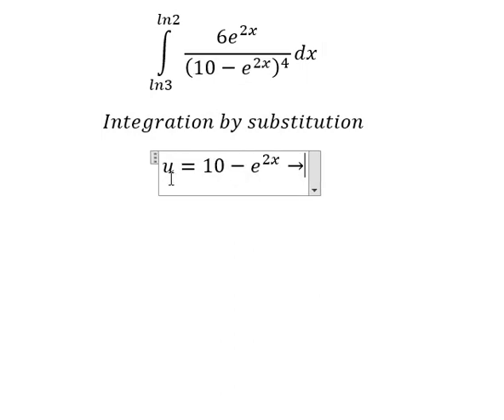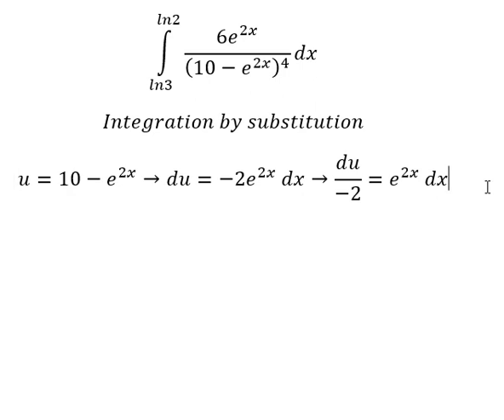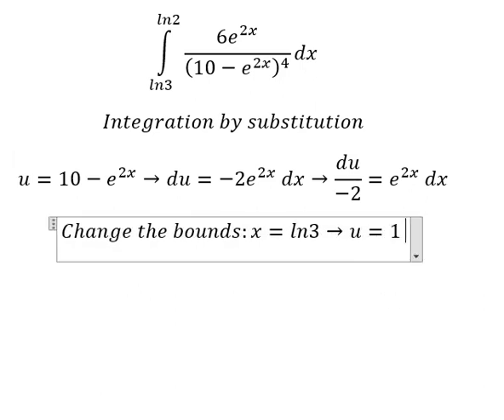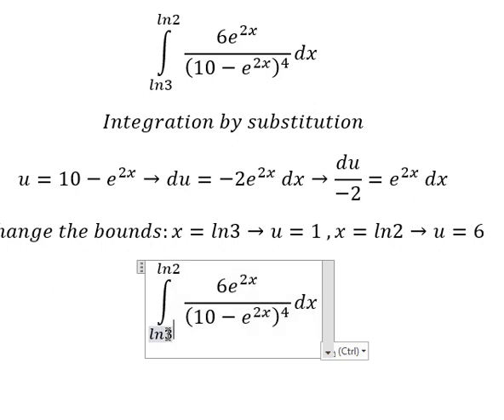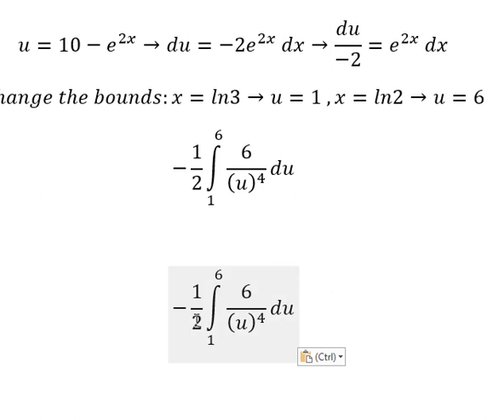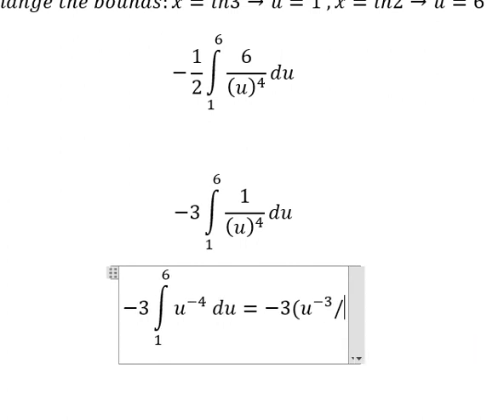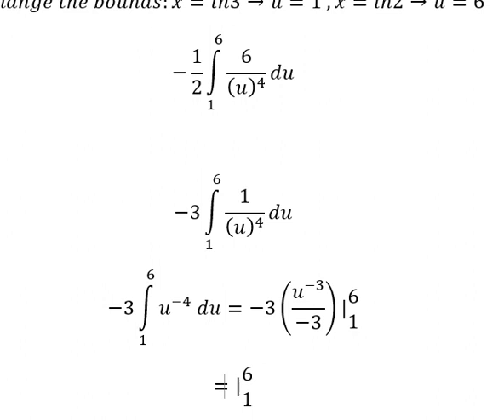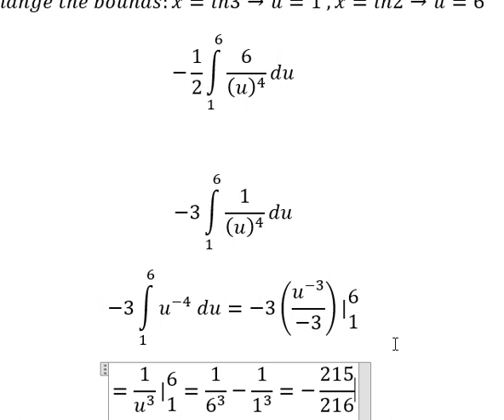Calculus Help: Integral ∫ From ln3 to ln2 (6e^2x)/(10-e^2x )^4 dx - Integration by substitution